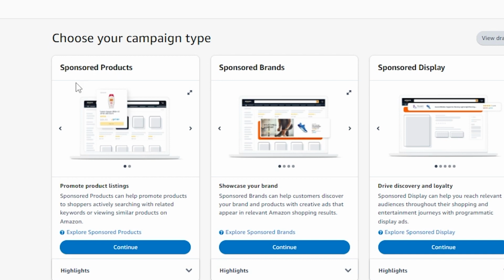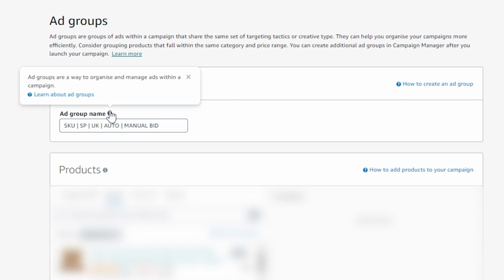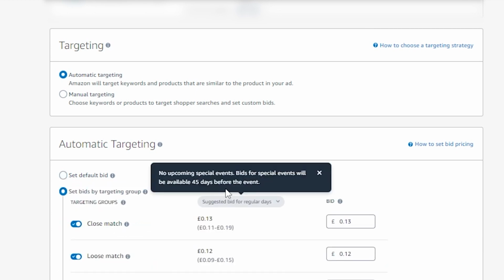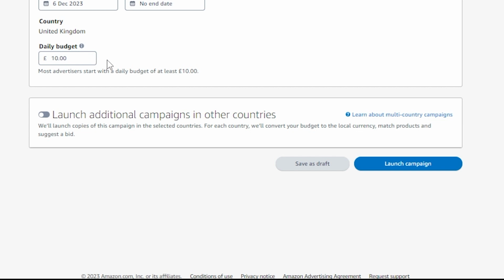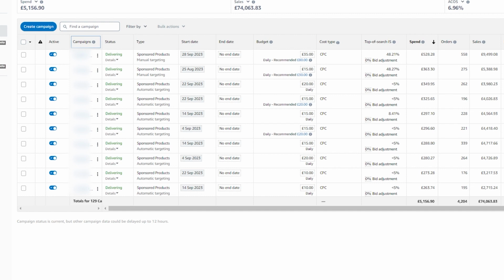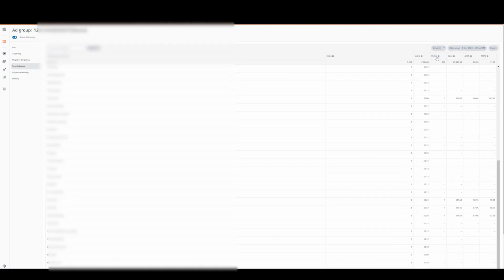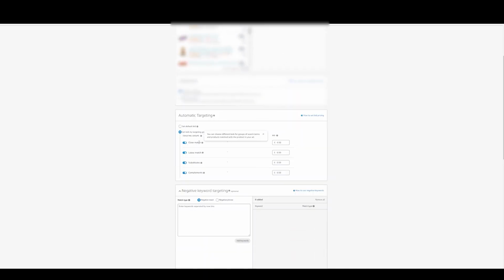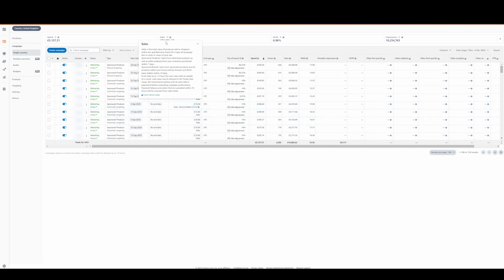Amazon Ads Tutorial For Beginners - 14x ROAS Strategy (Step By Step)